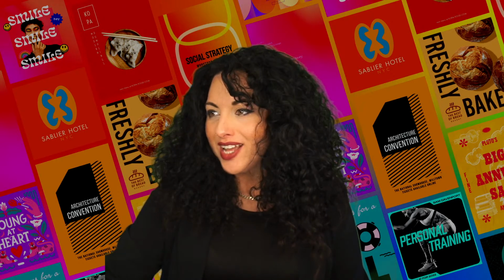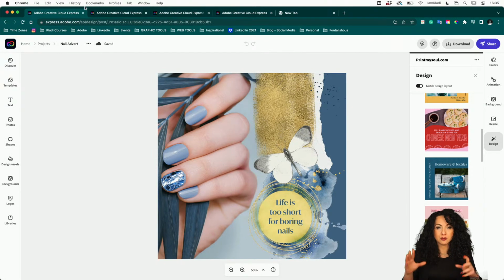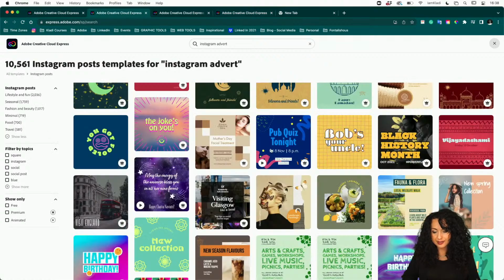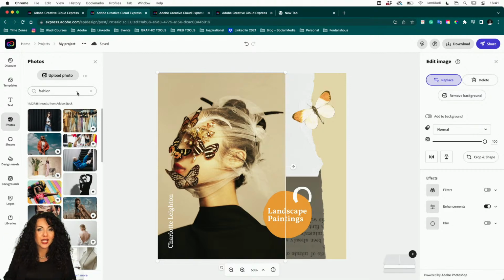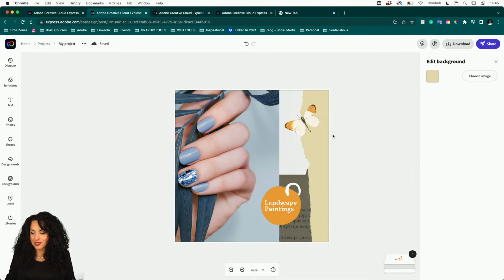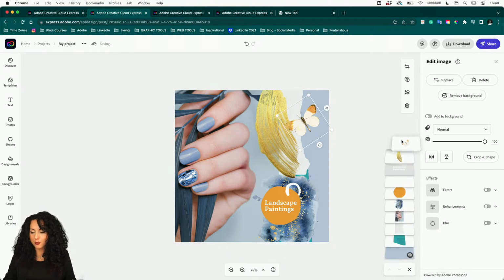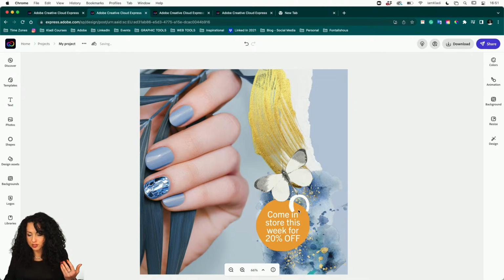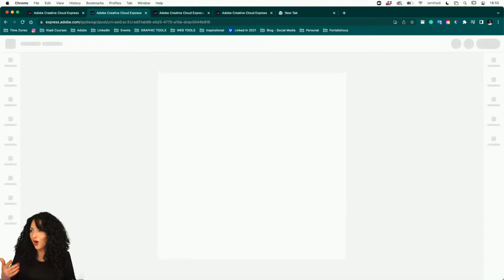Design a Free Instagram Promo Post | Adobe Express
Set your InstaShop feed apart from the rest by editing your posts in Creative Cloud Express! Follow along as Kladi from Printmysoul shows you how to make an Instagram promo post that gets your shop noticed!

00:00 Start
5:10 How to create a new document
9:55 How to replace an image
14:50 Editing the background color
17:08 Working with the layer panel
18:05 Editing the text
22:52 Exporting your project

Design a Free Instagram Promo Post | Adobe Creative Cloud Express